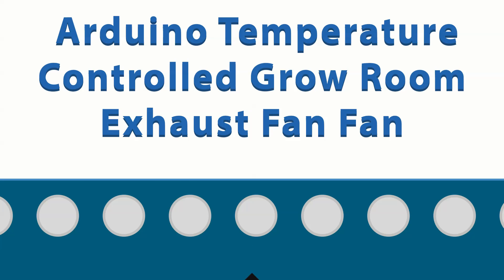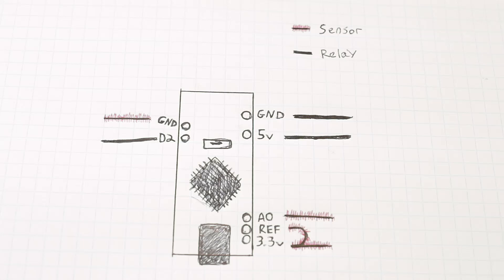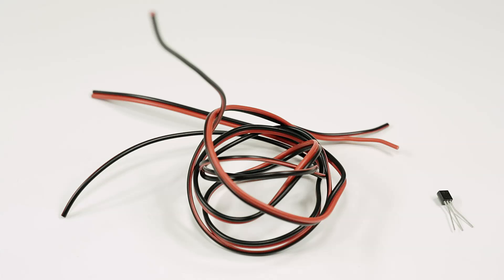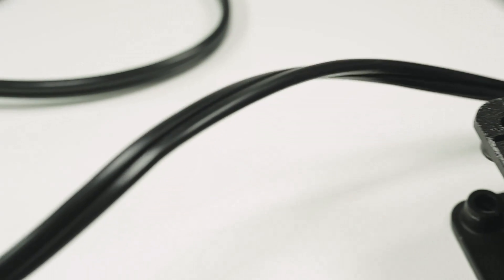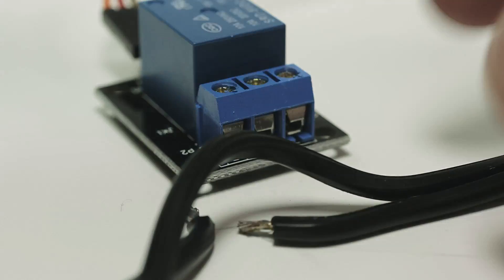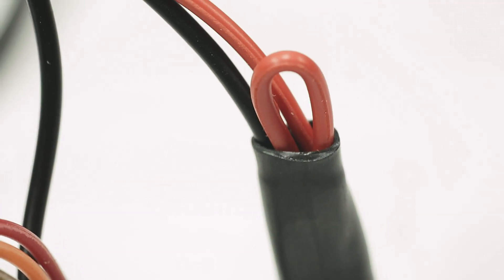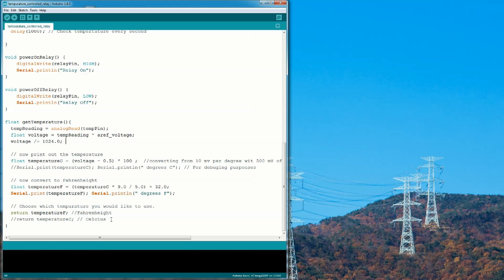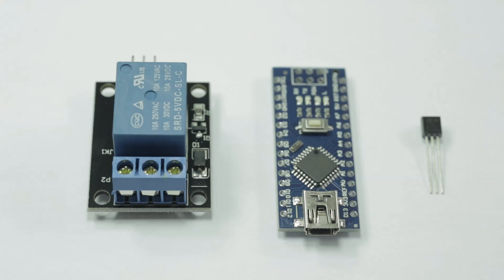Automate A Fan: Arduino + Relay + Temperature Sensor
Build a smarter exhaust fan that operates in a temperature range you define. This allows you to keep a good climate control without running a fan 24/7. Using an Arduino Nano, relay, and a sensor lets build a smarter fan for our indoor grow!

To enter,
 - Comment on how you will use the Arduino, relay, and sensor!
If you are a US resident I will pay for shipping, if you are outside the US but still want to enter be prepared to cover shipping ( sorry in advanced im not swimming in YouTube dollars yet! )

Links To Parts:
Arduino Nano
TMP36 Sensor